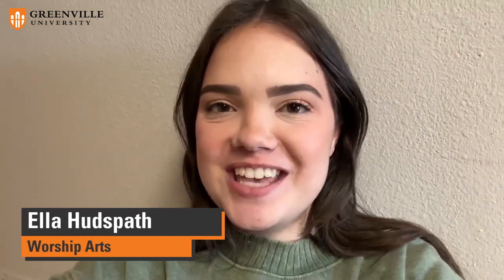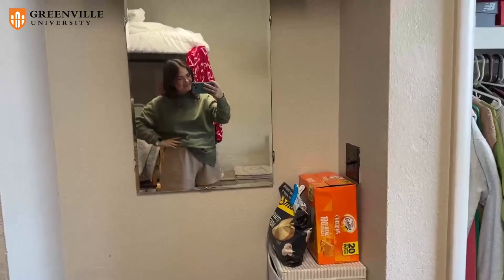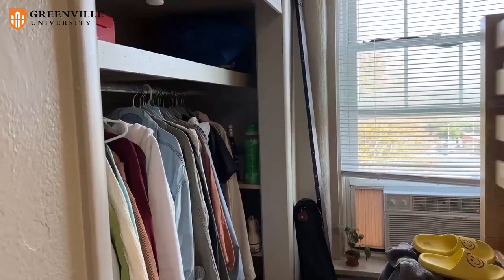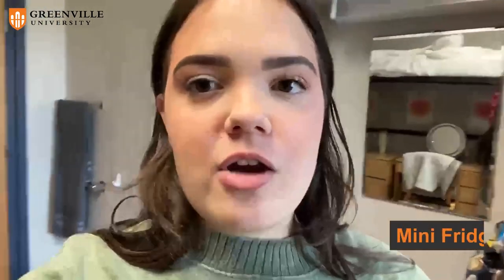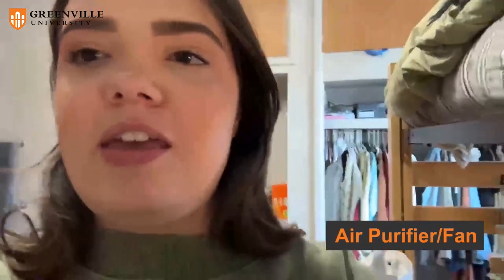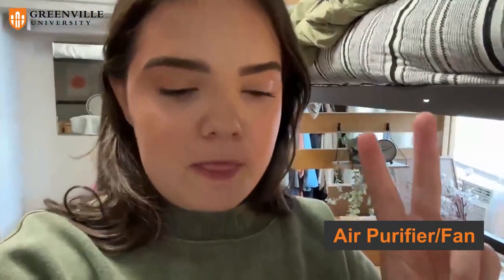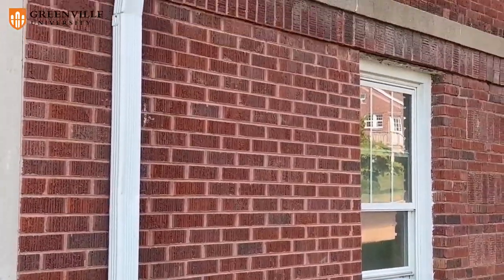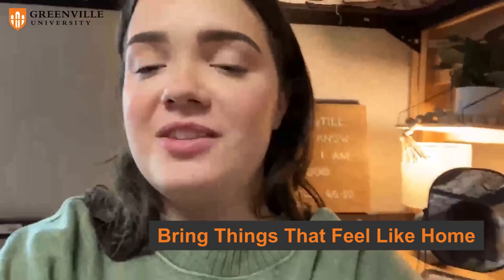College Dorm Tour with Ella